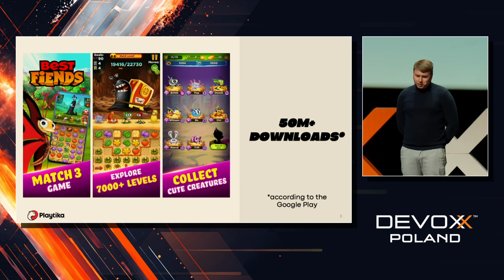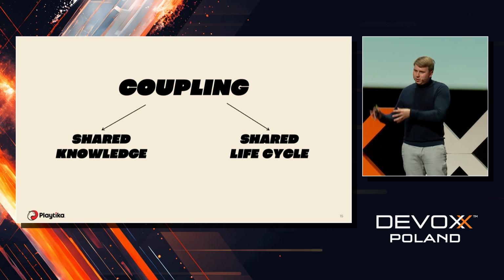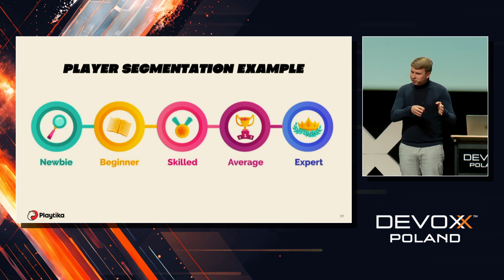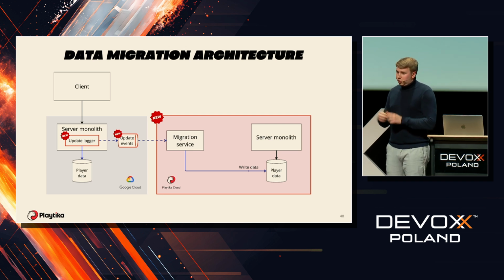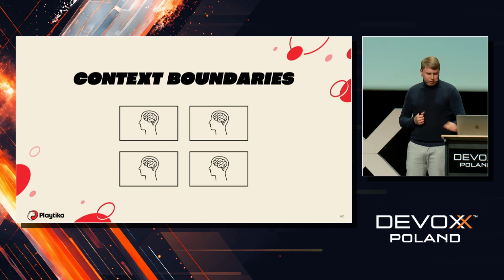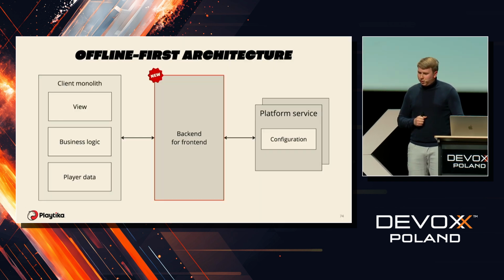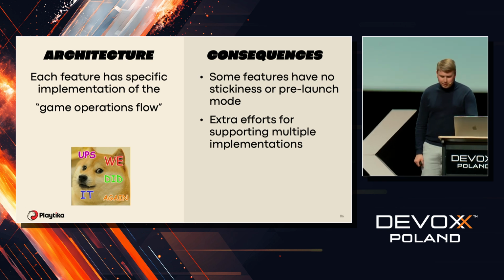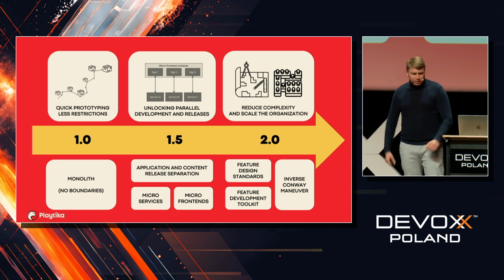Architecture @ Scale • Kanstantsin Slisenka • Devoxx Poland 2024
Wish to be an architect or already working in this role seeking real-case insights? This presentation is tailored for you!
A living case study of a product's journey from a prototype to a complex feature-rich application. The audience will be taken through the evolution of the system architecture over time transforming from a monolith to a distributed system. The analysis will shed light on the role played by business drivers, organizational dynamics, and technical constraints in shaping the design of solutions.
The audience will be shared with the system architecture blueprints at different stages, and learn about the patterns and solutions that were implemented as well as challenges and plans.